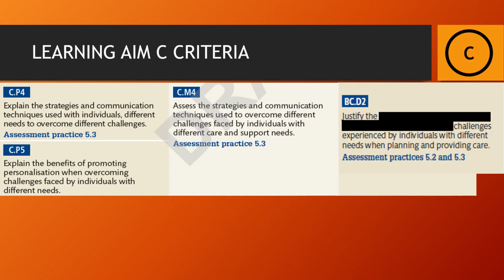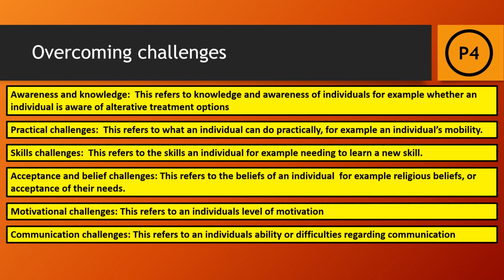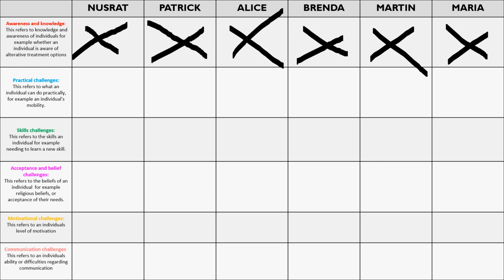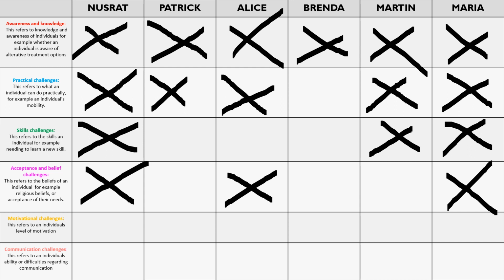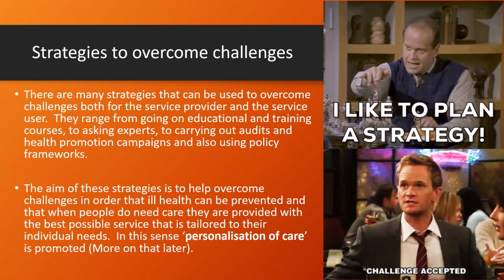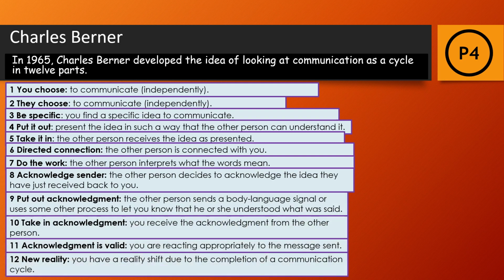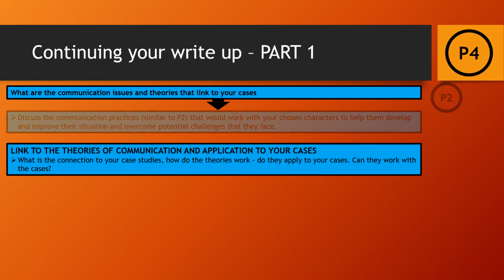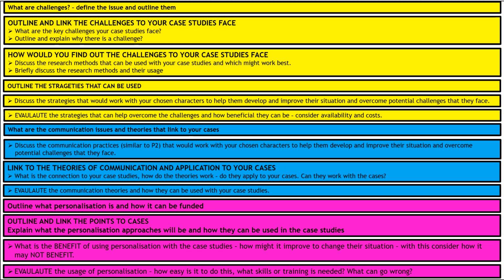Unit 5: Meeting individual care needs - How to write P4 P5 M4 D2 - BTEC Health & Social Care Level 3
A short discussion of materials and info on how to write the coursework for Section B from the BTEC Health and Social Care Level 3 course.